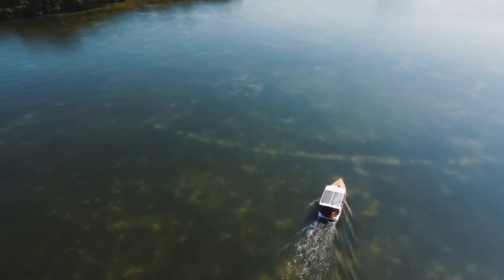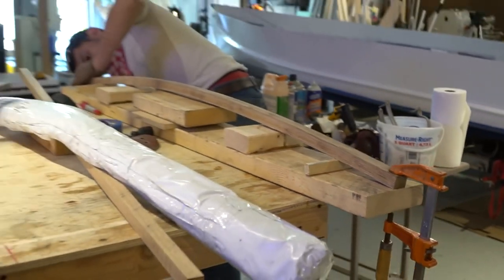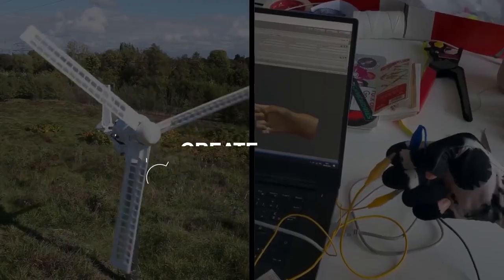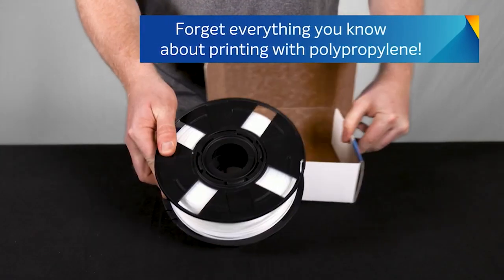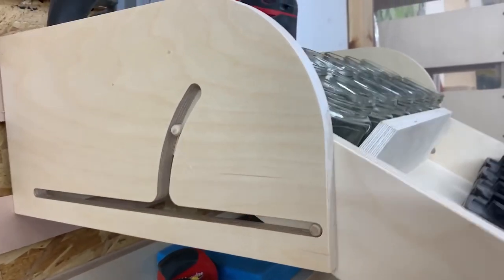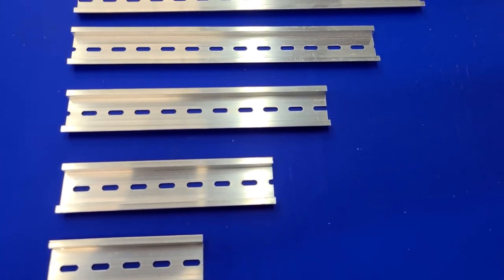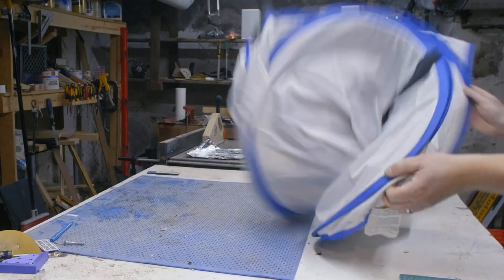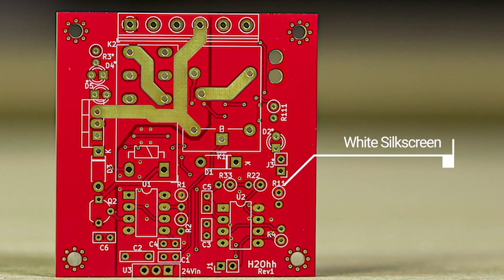Schooner or Later [Maker Update] | Maker.io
This  week on Maker Update: a boat that won’t stop, rebuilding the future, cataclysmic dioramas, DIN rails, rotary encoders and nimble squirrels.

-=News=-

3d Printable Polypropolyne!

-=More Projects=-

-=Tips & Tools=-

-=Digi-Key Spotlight=-